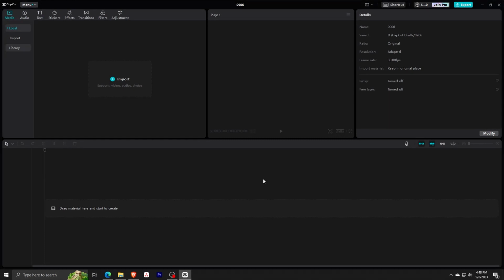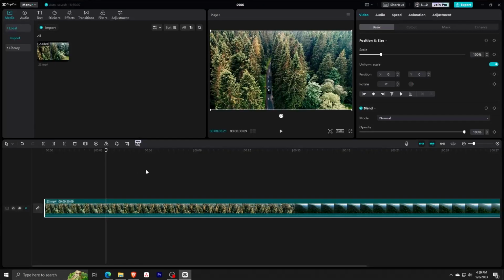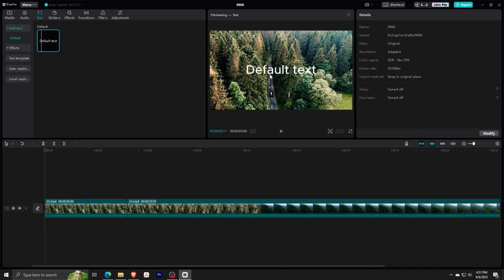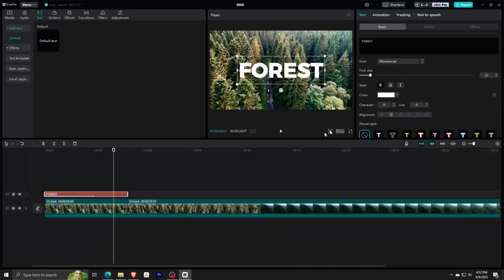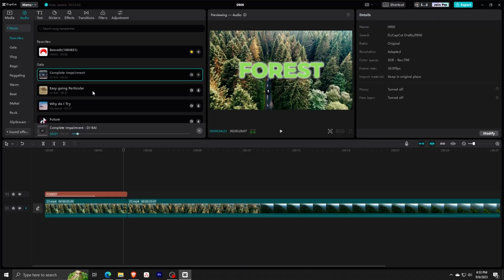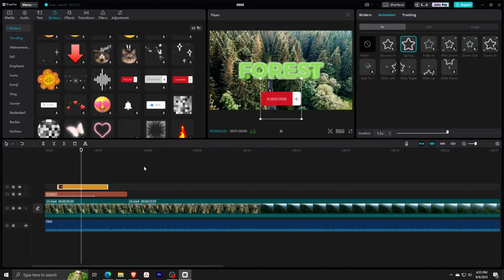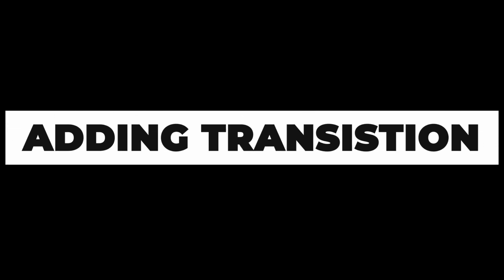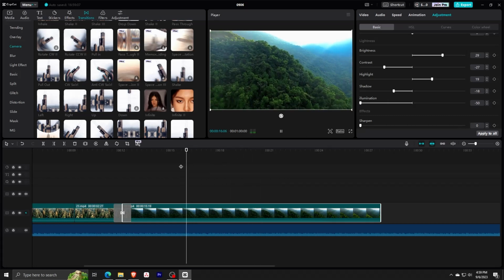How To Edit Video On CapCut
Welcome to our comprehensive tutorial on "How To Edit Video On CapCut." If you're a CapCut user looking to unlock the full potential of this versatile video editing app, you've come to the right place. Whether you're new to video editing or seeking to master CapCut's features, this guide is your go-to resource.

-Learn the ins and outs of video editing on CapCut
-Master the art of creating captivating videos using CapCut
-Discover CapCut's intuitive interface and powerful editing tools
-Get valuable tips and insights on how to edit videos with precision
-Elevate your video editing skills with the help of CapCut

In this step-by-step CapCut tutorial, we'll walk you through the entire process of video editing on the CapCut app. Whether you're using CapCut for TikTok videos or other platforms, this tutorial will equip you with the knowledge and skills to enhance your video content.

Unlock the creative potential of CapCut and learn how to edit videos like a pro. From basic edits to advanced techniques, we've got you covered.

If you're eager to create engaging and professional videos using CapCut, don't miss this opportunity to learn from the experts. Join us on this journey of video editing with CapCut.